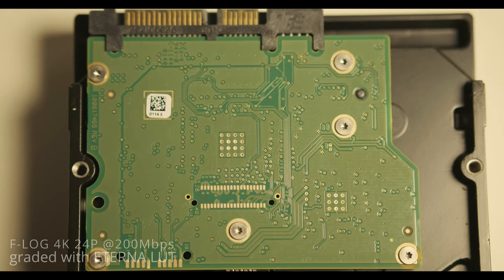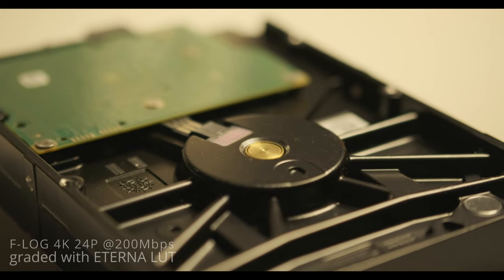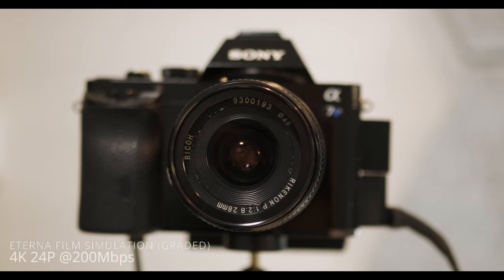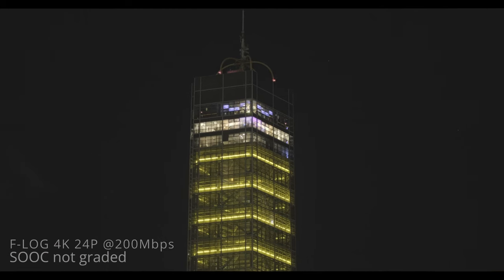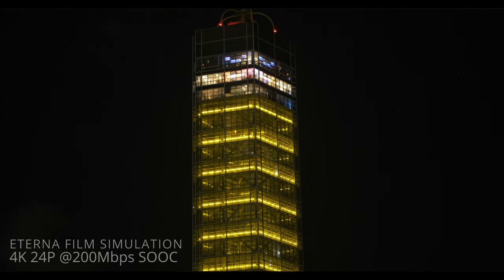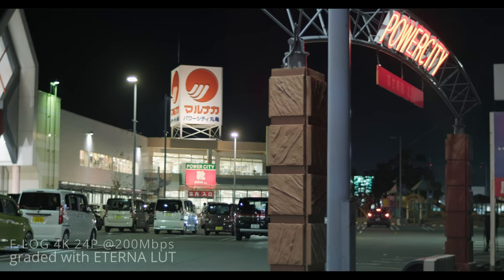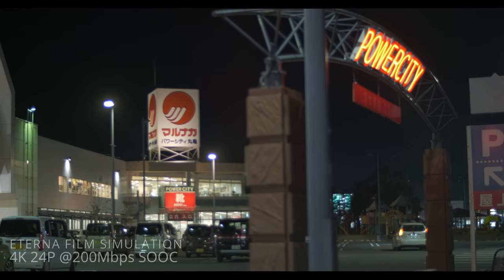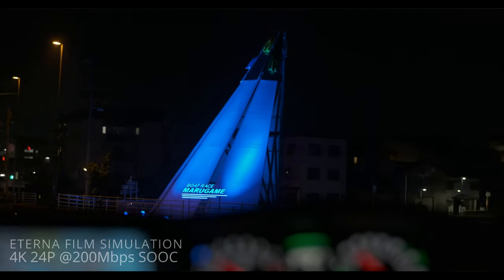ETERNA vs FLOG lowlight comparison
Finally got around comparing these 2 great video profiles.
ETERNA vs F-LOG, but are completely different and intended with different purposes.
Regardless, after many GIGs of 4k videos and a lot of editing... my result is that ETERNA is the BEST film simulation (f-log was never a film simulation, but you get the point).

PROS:
+ Supports 12 stop dynamic range (DR400 mode)
+ Footage is easy to grade (no lut needed, but can handle a soft lut on top)
+ SOOC is still usable
+ Lowest ISO is 200

CONS:
- Clips highlights if not careful (but still handles it the best out of the rest of the Film Simulations)
- Not as high as dynamic range as F-log
- NO Classic Chrome colors

Cameras used in this video:
- FUJIFILM X-H1
- FUJINON XC15-45mm F3.5-5.6
- FUJINON XF50mm f2 WR

EDITING Gear:
- 2018 12" iPad Pro 516GB SSD

Camera Gear:
- FUJIFILM X-H1